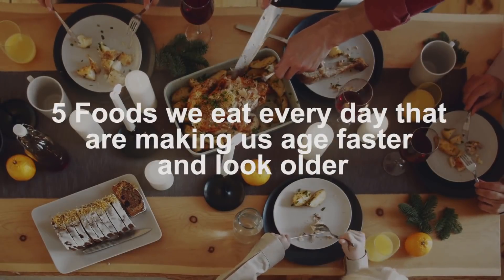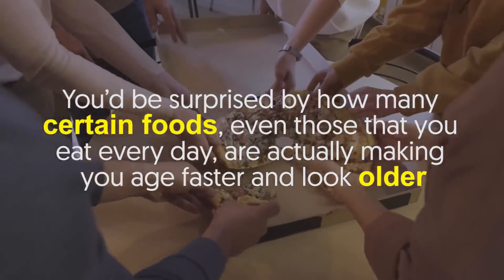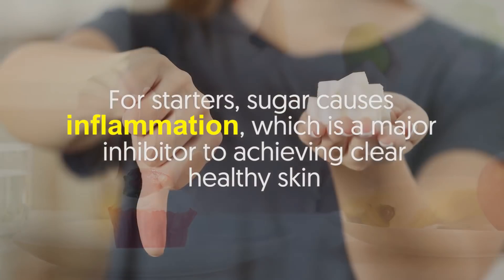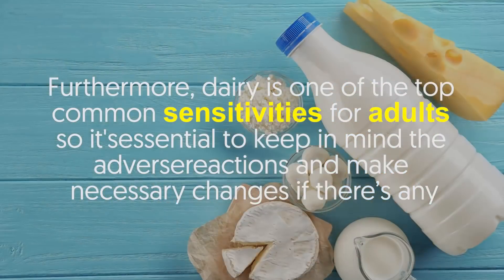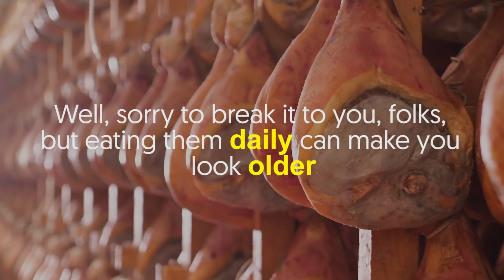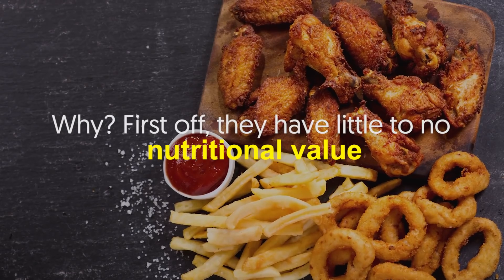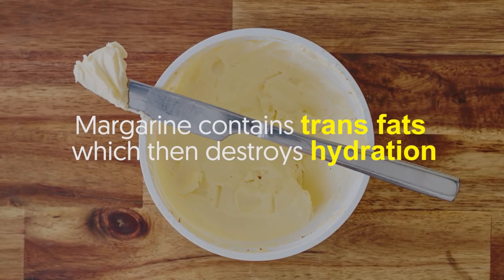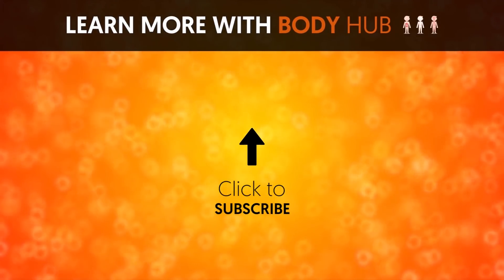5 Foods we eat every day that are making us age faster and look older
Various factors contribute to how you age.

These can include sun exposure, the environment, your lifestyle, and genetics.

However, what you eat also plays a significant role in the way you look and feel as you get older.

After all, it’s just as the saying goes, “You are what you eat.”

You’d be surprised by how many certain foods, even those that you eat every day, are actually making you age faster and look older.

Sugar, for starters, is something we consume nearly every day but little did you know that it’s also a culprit to wrinkled and saggy skin.

1. Sugar
Although there are numerous studies about whether or not sugar can cause breakouts, it remains to be true that sugar is harmful to your body as a whole.

For starters, sugar causes inflammation, which is a major inhibitor to achieving clear, healthy skin.

What’s even worse, sugar damages collagen and elastin, two components that make your skin looking supple and soft.

2. Dairy
Every person is different.

That said, some age quicker when they eat dairy.

Furthermore, dairy is one of the top common sensitivities for adults, so it's essential to keep in mind the adverse reactions and make necessary changes if there’s any.

Dairy foods can cause some people to get skin reactions such as eczema or psoriasis, that manifest through itchy red, scaly patches on the skin.

Dairy can exacerbate these skin problems, and oftentimes, when eliminated, the skin then improves.

3. Bacon, ham, and sausage
Are you a fan of classic breakfast foods like bacon, ham, and sausage?

Well, sorry to break it to you, folks, but eating them daily can make you look older.

They are extremely high in saturated fats and have some amounts of trans fats.

Eating these foods can negatively impact your blood lipids and cholesterols, leading to inflammation and weight gain.

As a result, it’s super taxing on your body and your skin.

4. Deep-fried foods
Sure, they’re undoubtedly delicious, but deep-fried foods are no-good for people who wish to look healthy and young.

Why? First off, they have little to no nutritional value.

Second, they’re often cooked in frying oil that’s packed with fat.

And since almost all are high in calories, it won’t do anything for your skin’s longevity.

Rather, it can make you age sooner than you’d think. Yikes.

5. Margarine
Hopefully, you aren’t using margarine as a butter substitute.

If you are, then you better start getting used to eating without it.

Margarine contains trans fats, which then destroys hydration.

And when your skin is dehydrated, what do you think will happen?

Simple--the faster wrinkles will appear.

See the pattern now?

Being mindful of what you eat and drink is important if you want to stay young-looking as long as possible.

Do you have other anti-aging tricks?

Share them in the comment section below. -